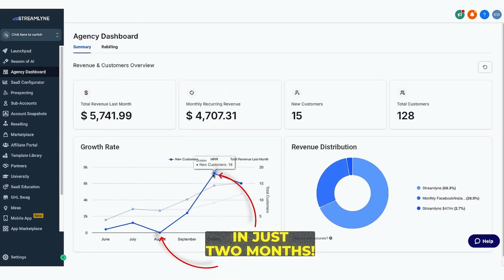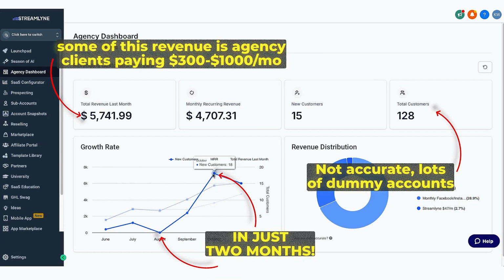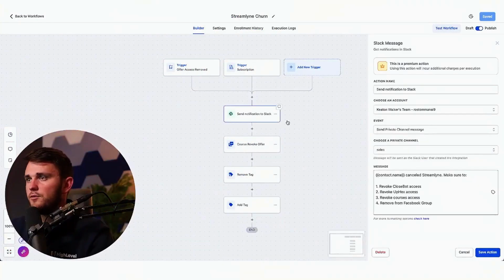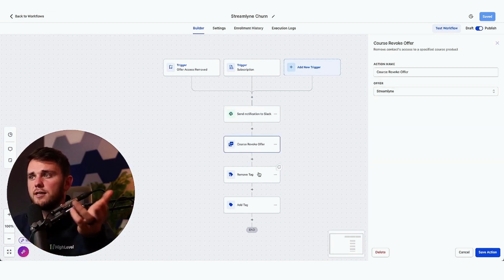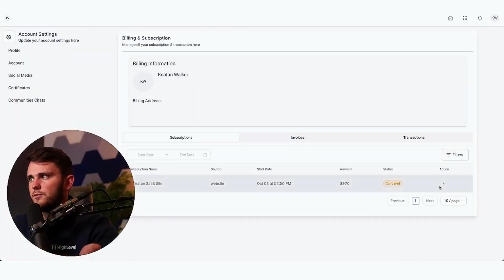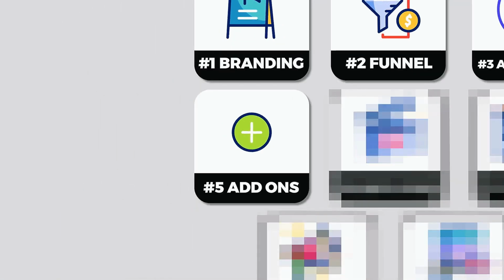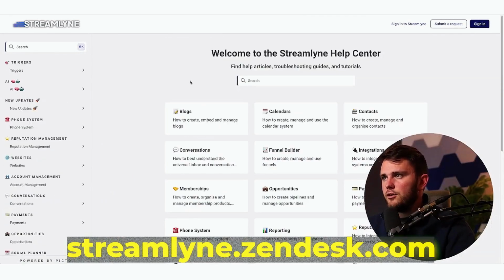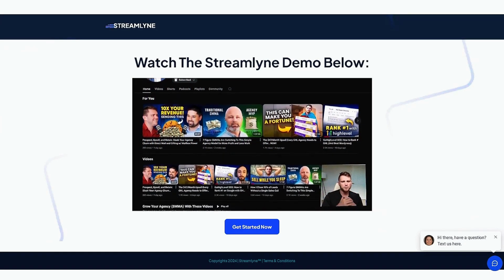LAUNCH IN 2025! Zero to Hero: Complete HighLevel SaaS Setup Tutorial (No Sales Calls)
📚 Access My Courses, Templates & Bonuses →

Discover how I’m scaling my GHL SaaS business to $10k/mo without sales calls, after successfully building and selling an $80k/mo SMMA. In this comprehensive guide, I break down my exact 11-step blueprint for launching a profitable GoHighLevel SaaS business, covering everything from branding to automation and scaling strategies. Whether you're a digital marketing agency looking to add SaaS as an upsell or starting fresh in the SaaS space, I share my proven framework for success. Enjoy!